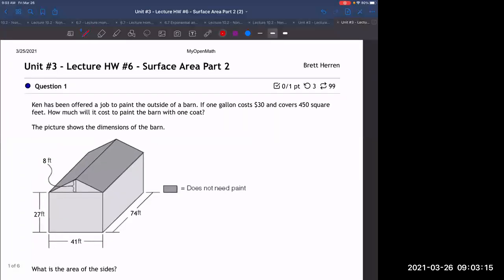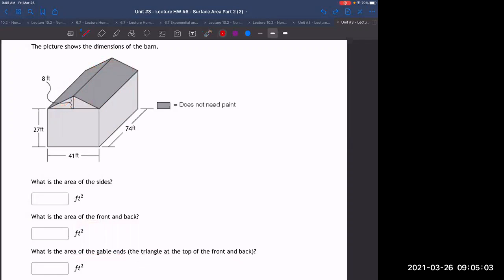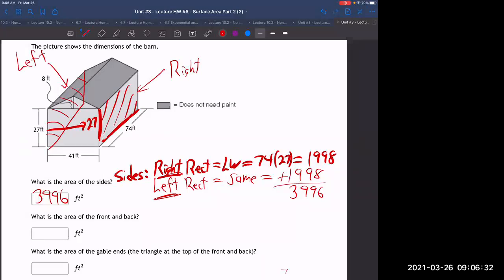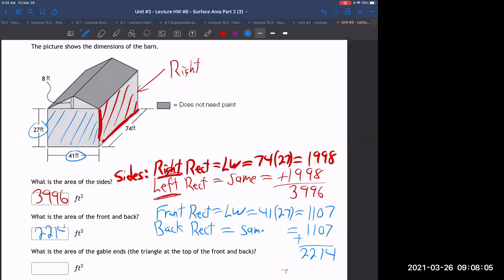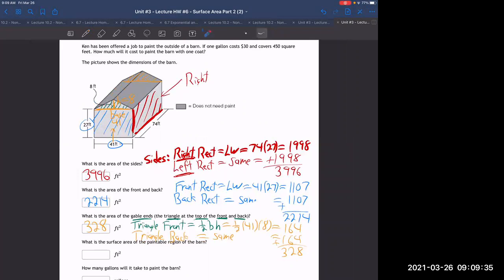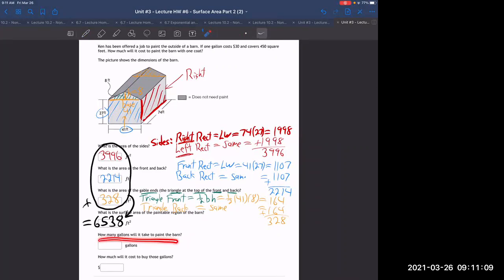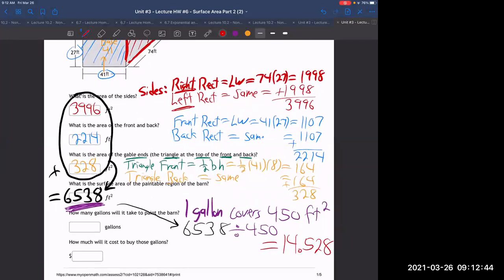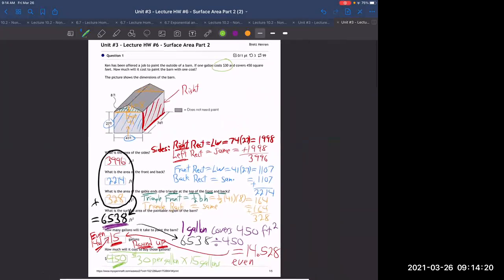m10b-Unit 3 Lecture HW 6 - 1